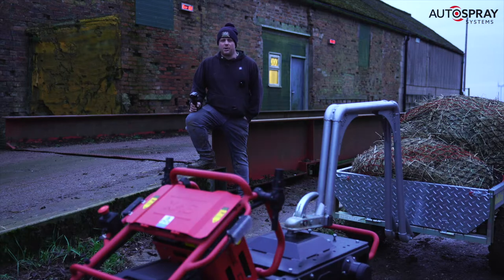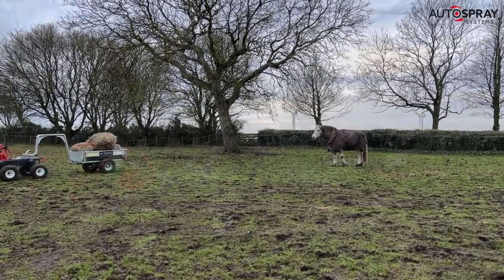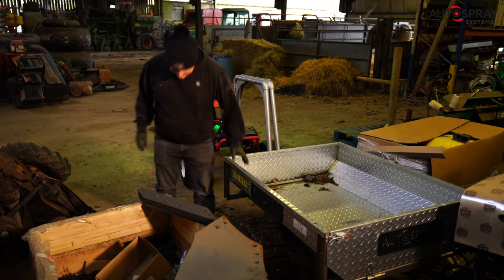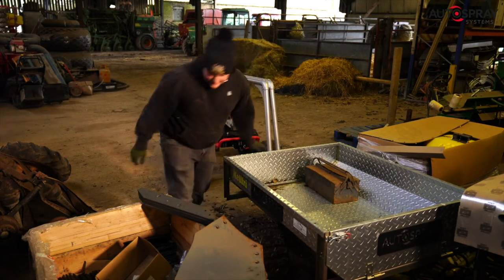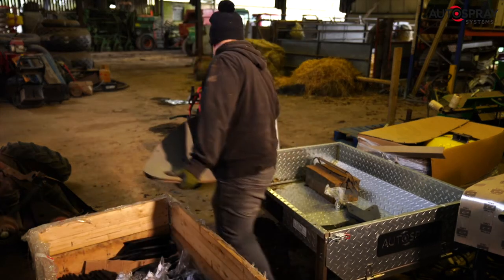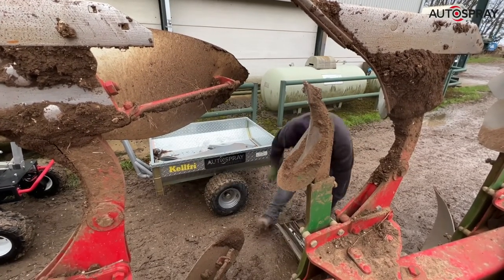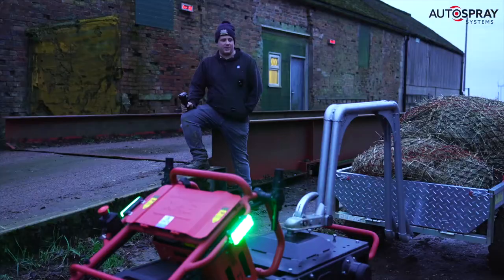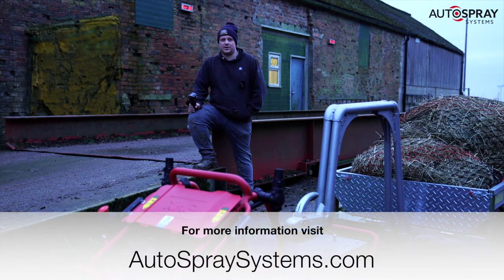A Yorkshire Farmers View of Electric Tractors - Is There a Future in The UK?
UK farmers have a strong track record of innovation, but are they ready for small electric autonomous tractors?
We as Andrew, a farmer in Yorkshire what he thinks...